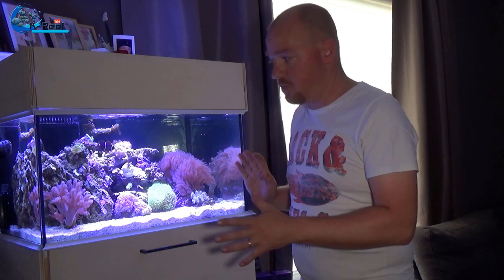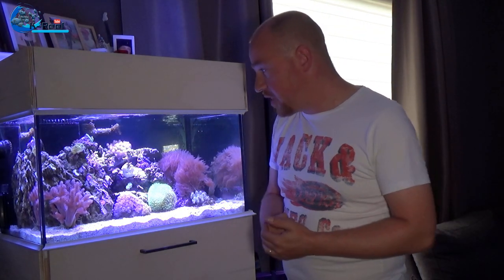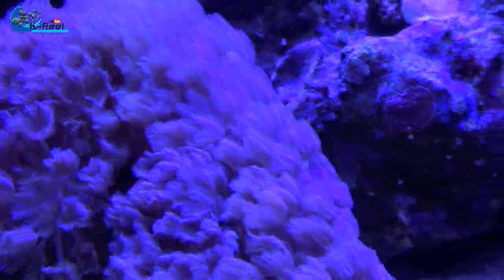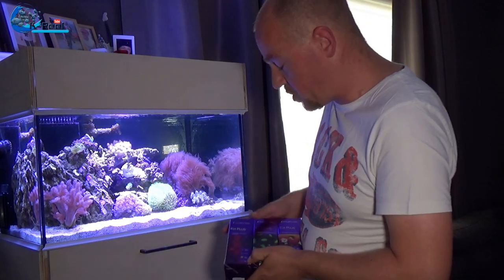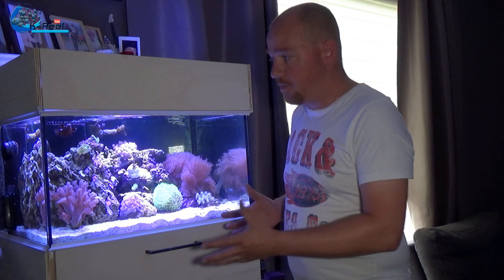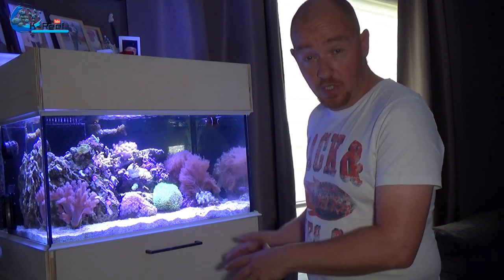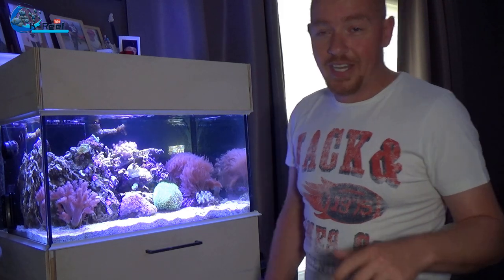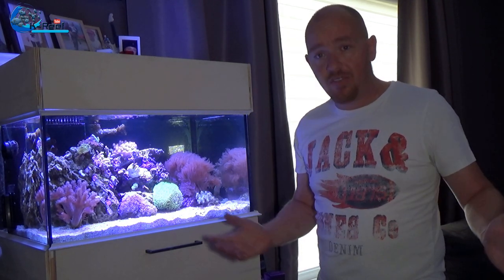Update 8 Nanotank /Need your advice! Lot's of changes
What's happening with the nanotank?